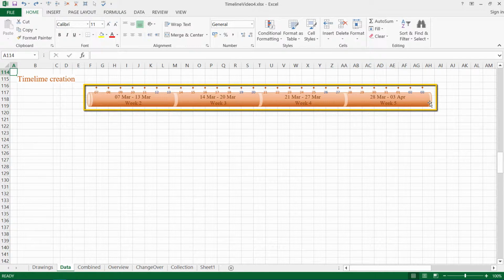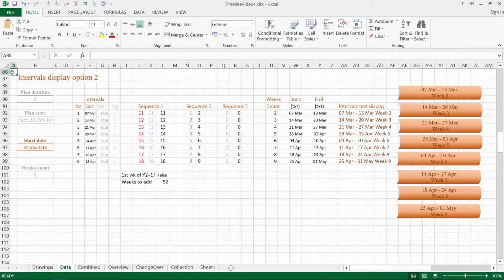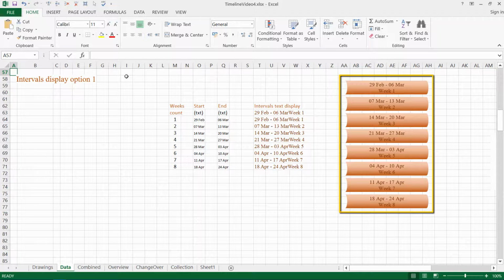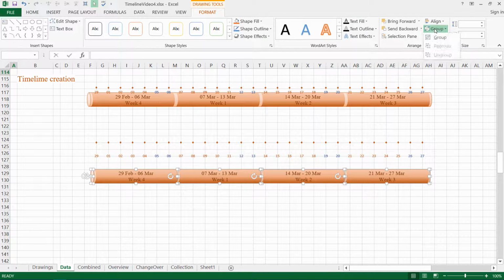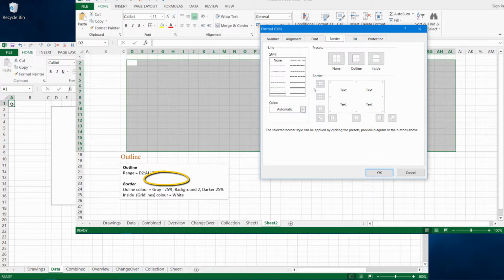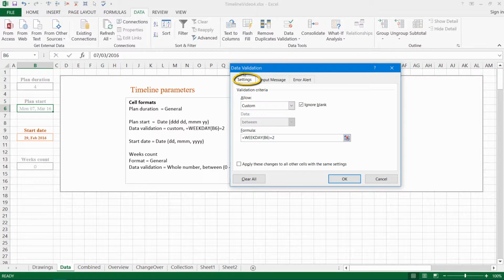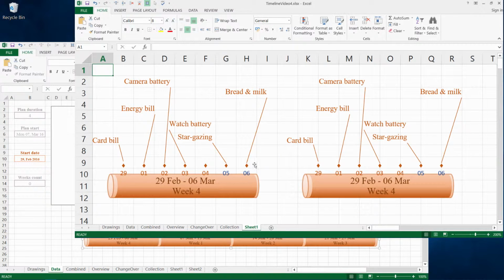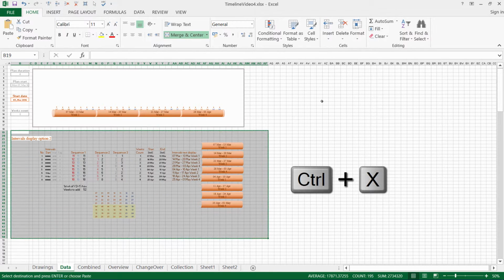How to create timeline in MS Excel 2013 – 4. Timeline creation.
In the previous two videos, I have shown how to draw timeline shapes and create source data for the timeline that is dynamically linked to timeline parameters, timescale; and intervals. In this final video, I will show you how to bring all these together to build up the timeline.